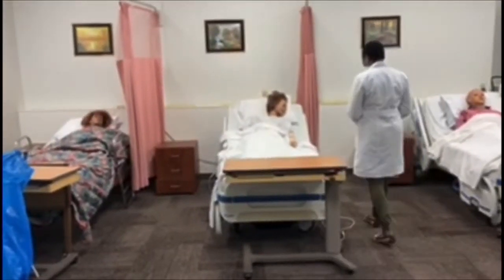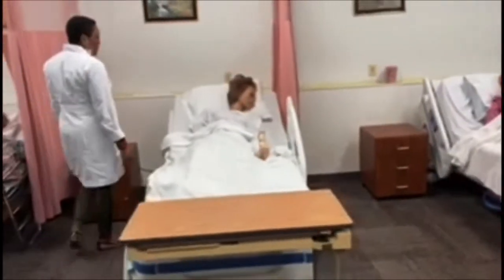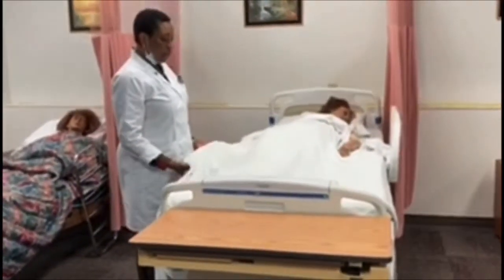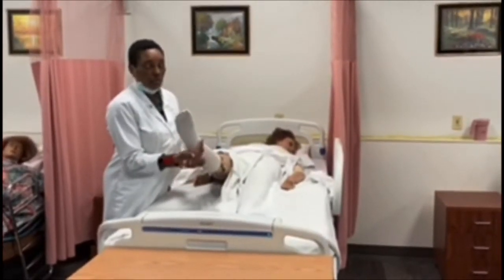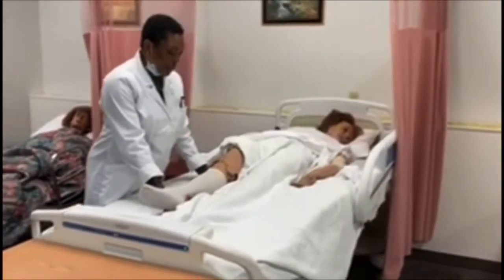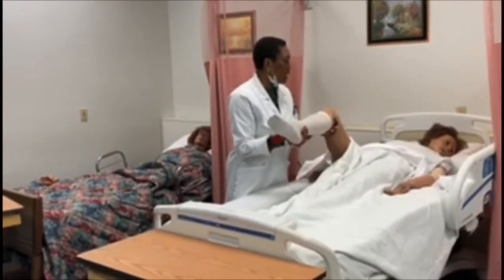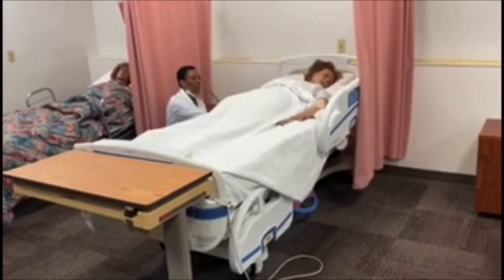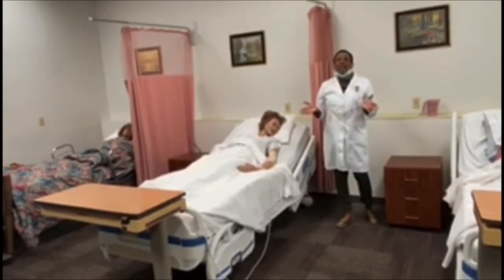Ohio STNA Range of motion: Hip & Knee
It's important to move the joints so as to prevent contractures; a condition of shortening and hardening of muscles, tendons, or other tissue, often leading to deformity and rigidity of joints.

This skill is one of the Ohio State 25 skills you will be tested on